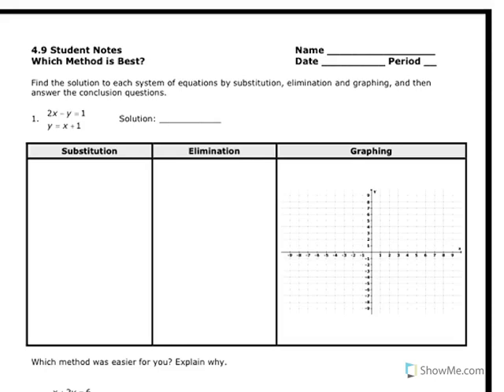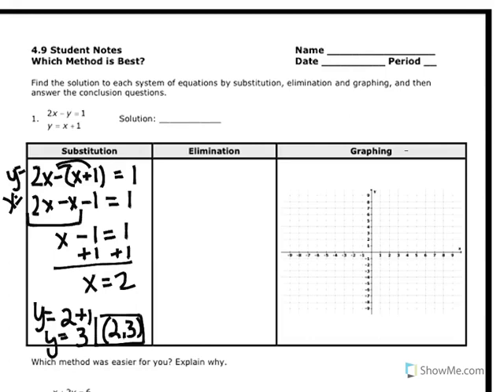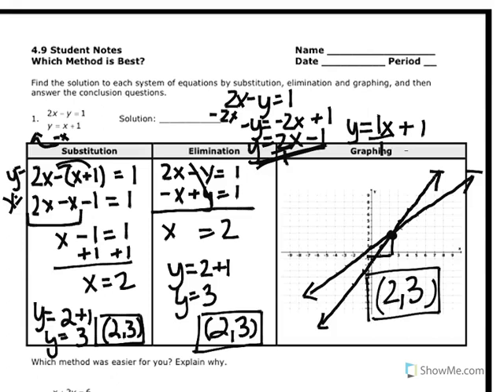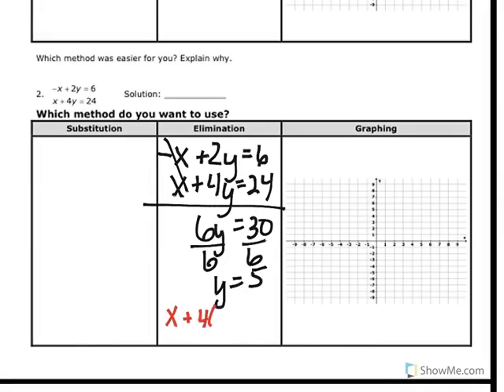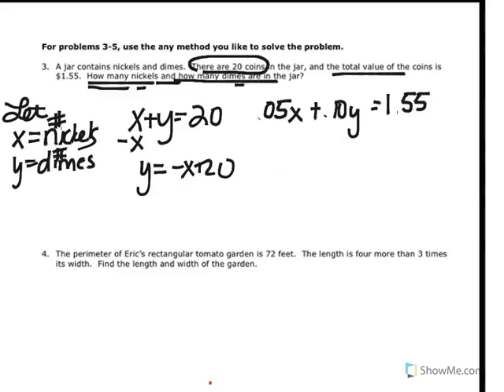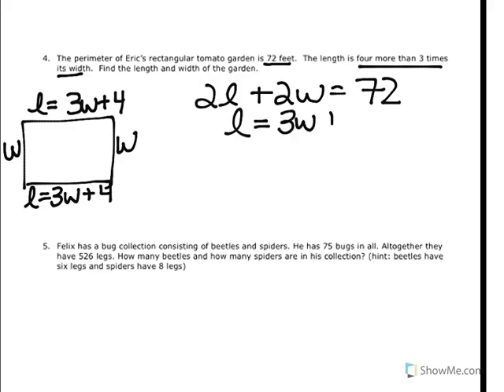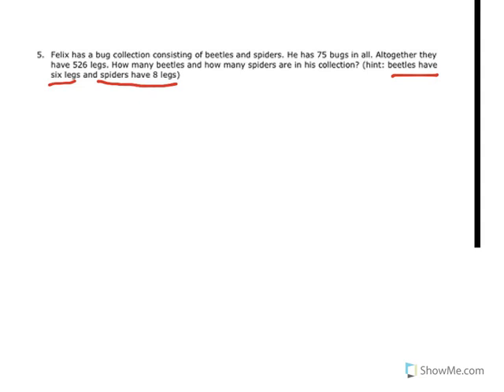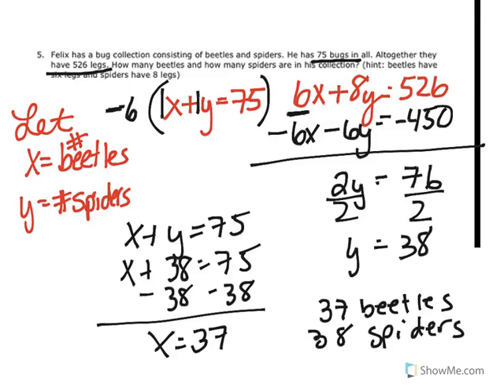Solve a System of Equations Various Methods (4.9)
Algebra 1
Linear Equations
This video explores how to look at a system of equations and decide "Which method is best?"...  that is, Substitution, Elimination, or Graphing.